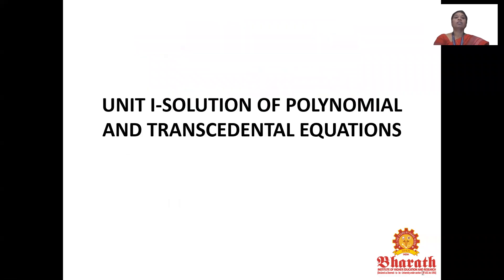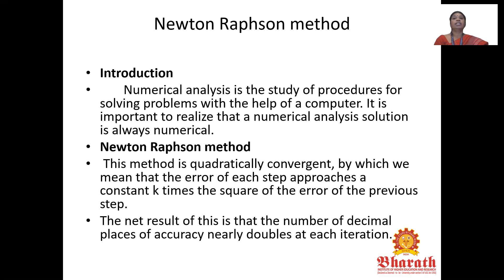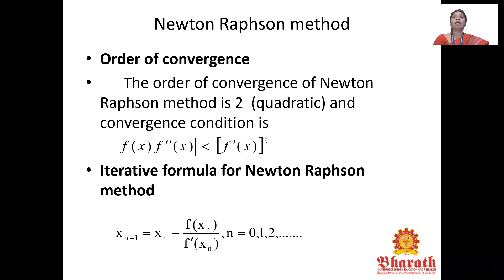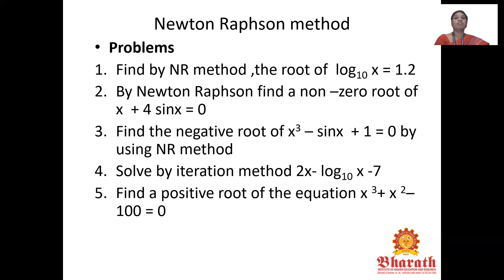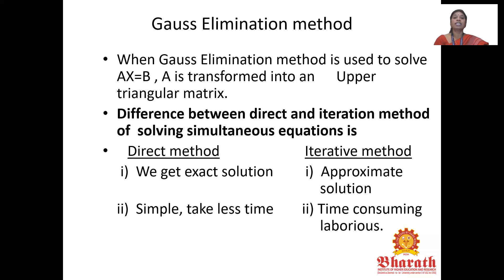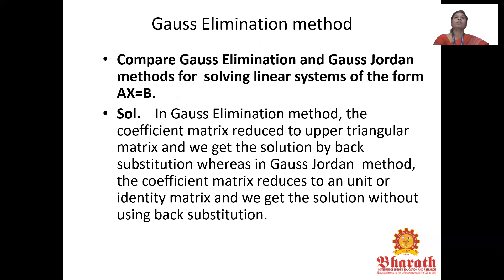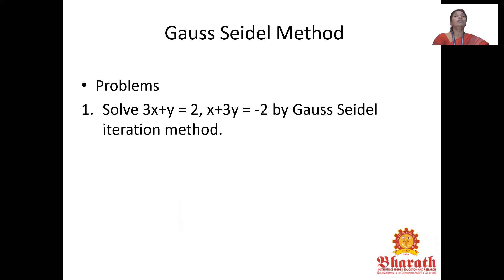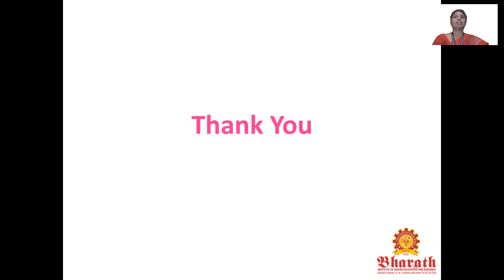U18BSMA401- V1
Numerical Methods,KL Rajashree, Assistant Professor/Maths, BIHER